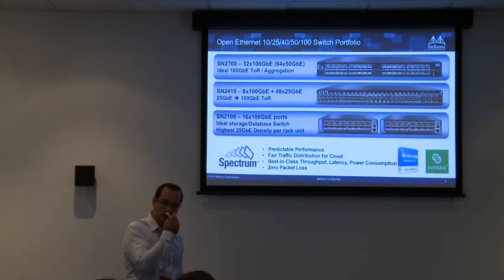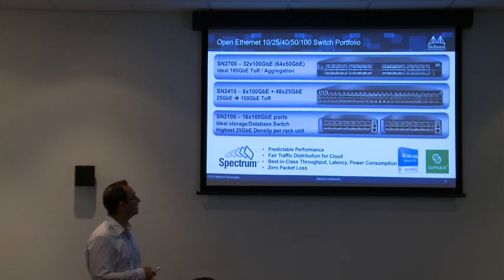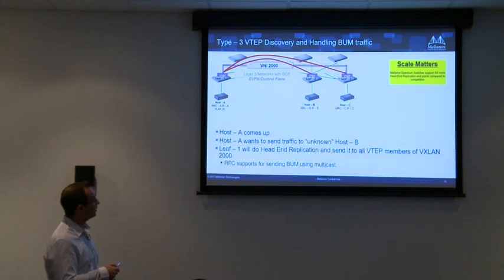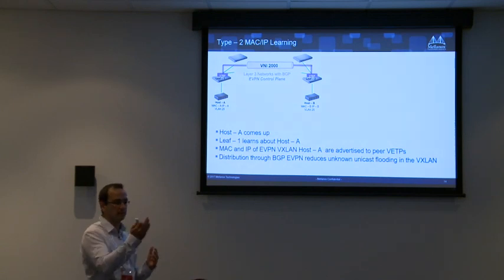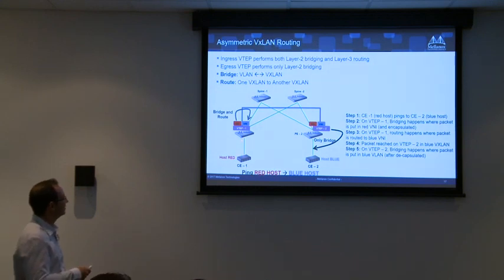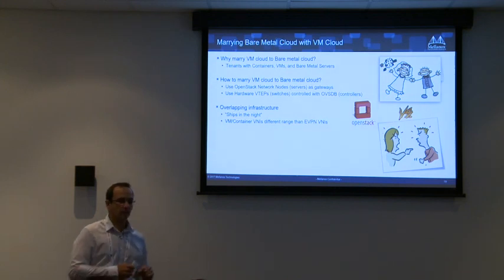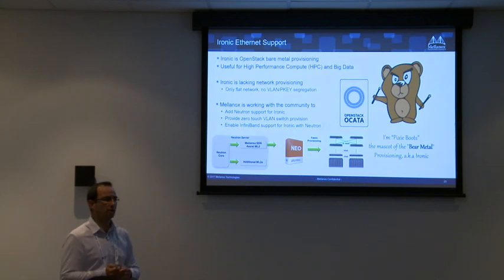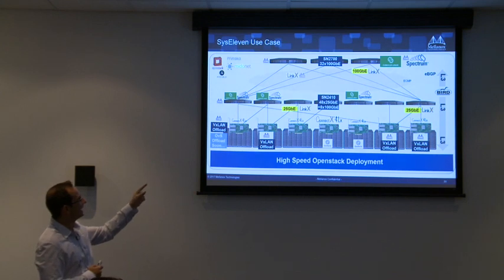OpenStack Day Benelux 2017 | Mellanox | Avi Alkobi | Open Networking based Ov..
Mellanox | Avi Alkobi (Sr. Technical Marketing Manager) | "Open Networking based Overlay solution for Openstack Cloud."